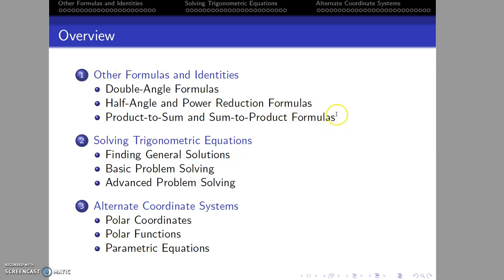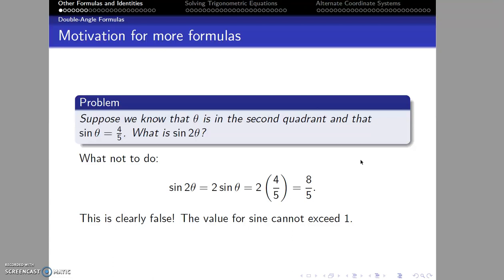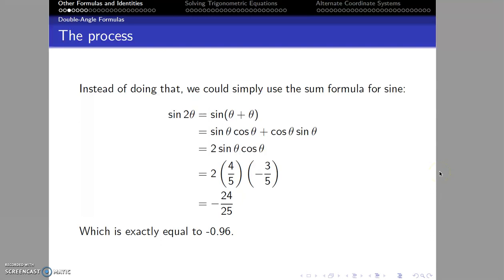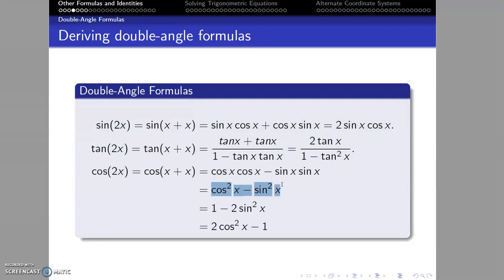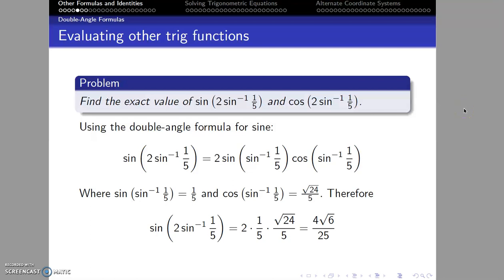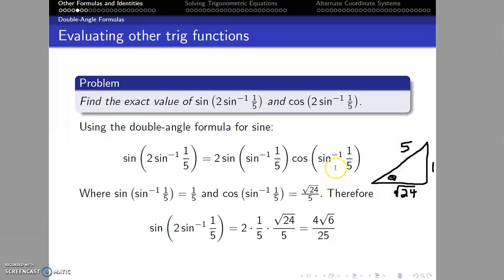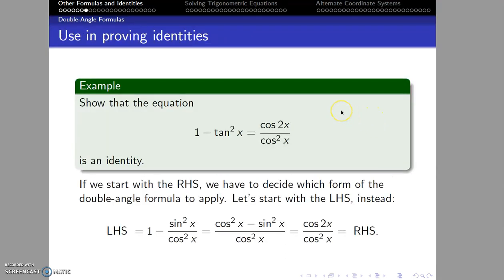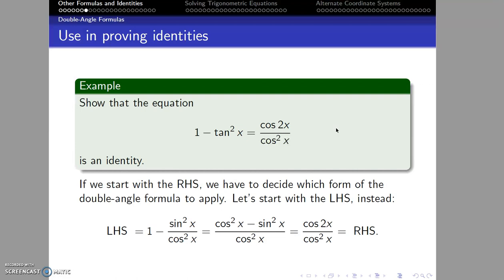7-3A: Double Angle Formulas